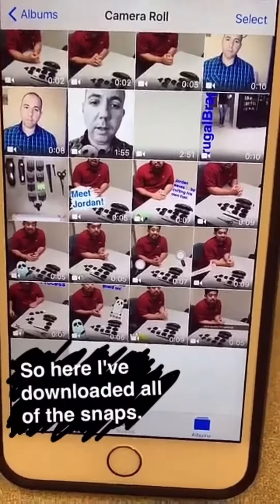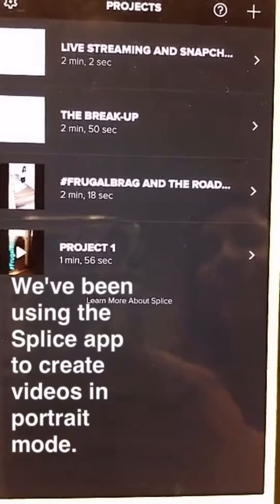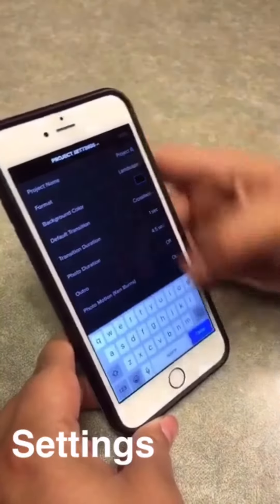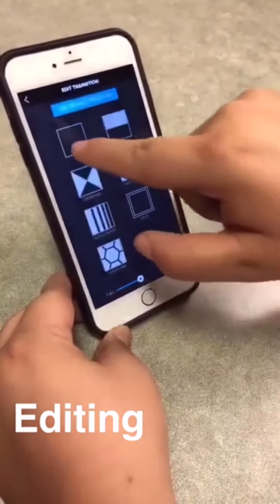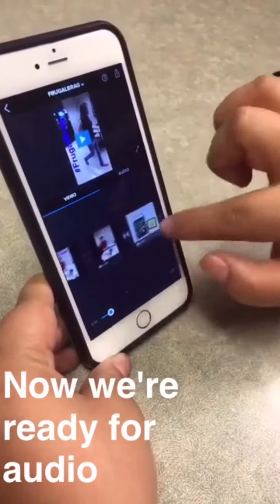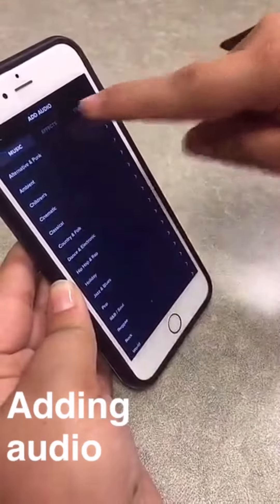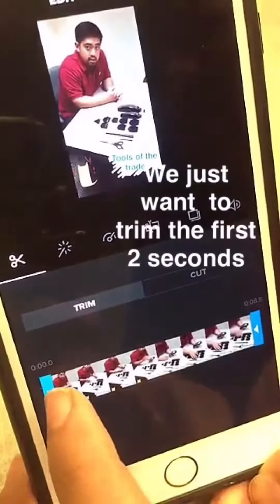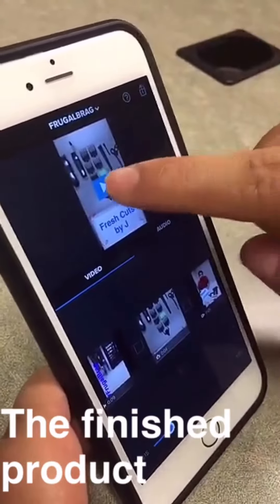Experian on Snapchat: Editing Snapchat Videos for YouTube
In today's snaps we showed you how we prepare our Snapchat videos to upload on YouTube.